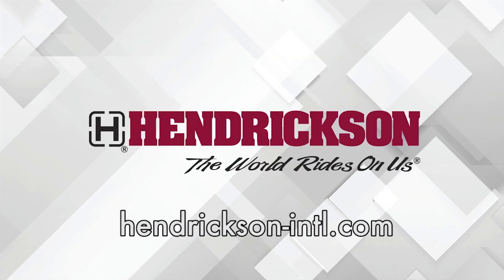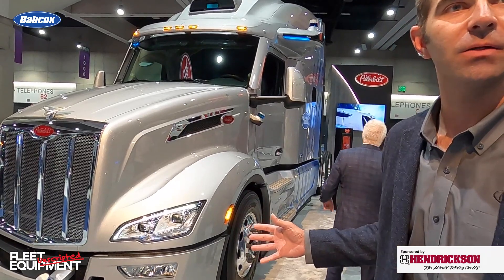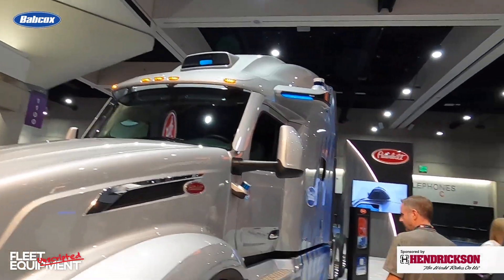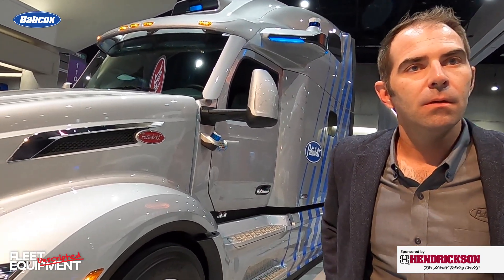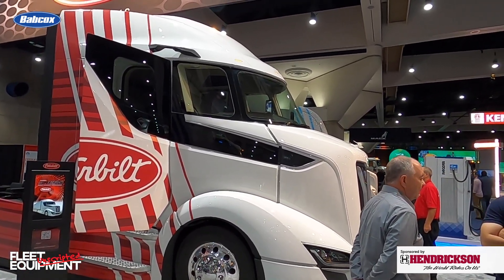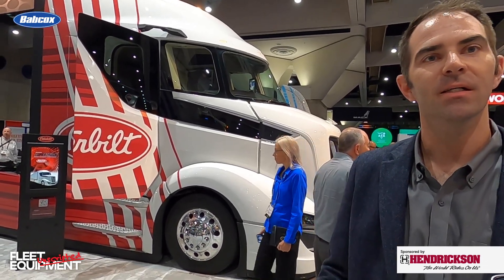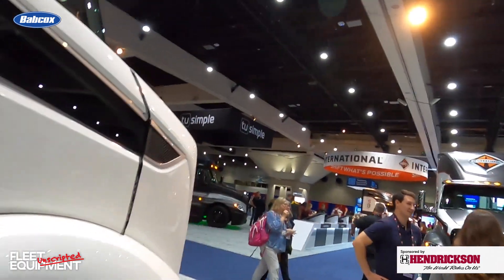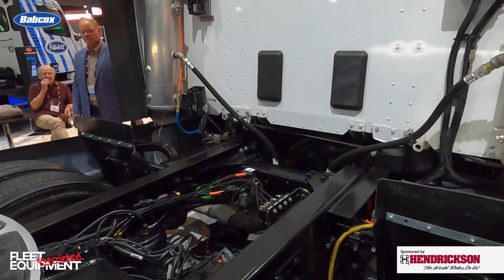SuperTruck, Autonomous Truck, Electric Truck: Peterbilt's biggest lineup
Parked side by side, Peterbilt's most advanced trucks--its autonomous Model 579 test truck, the 2023 SuperTruck, and the battery electric Model 579EV day cab--was an impressive display of how quickly and far truck technology has advanced, even through two years of world-altering events.

The autonomous Model 579 on display was a next step in the truck's evolution from the first time we saw it earlier this year and was pulled out of live testing in Texas to make its ATA debut. It would be a subjective call to say the SuperTruck 2 was the star of the Peterbilt booth given the pedigree that surrounded it, but it was definitely a focus as this was the first-look at the truck. Jake White, product marketing manager, Peterbilt, played the specs close to the chest but did share details about the hybrid Cummins powertrain. And then there was the Model 579EV day cab, which continues to see adoption as battery electric trucks tackle short-route applications.

Watch the video above for an overview of Peterbilt's technology laden heavy-duty offering.